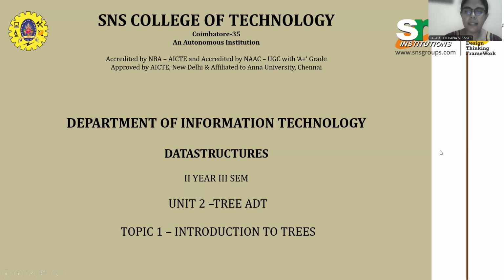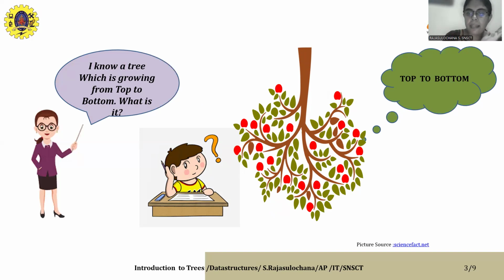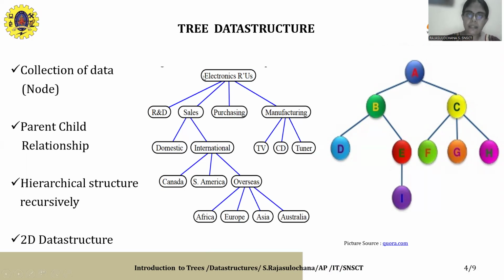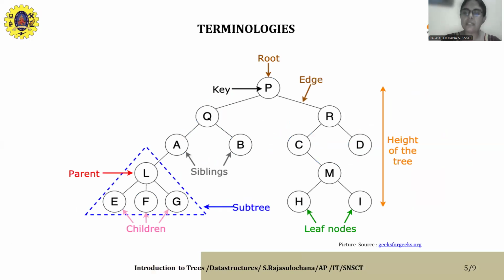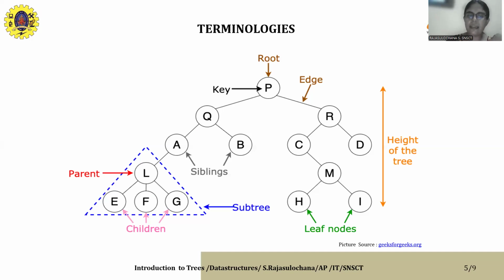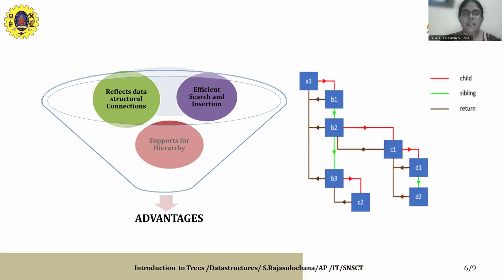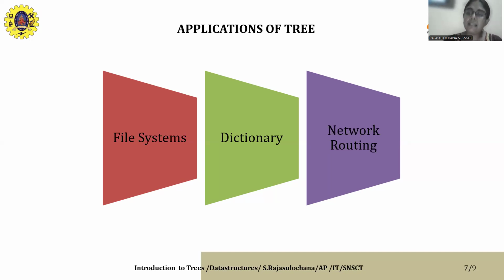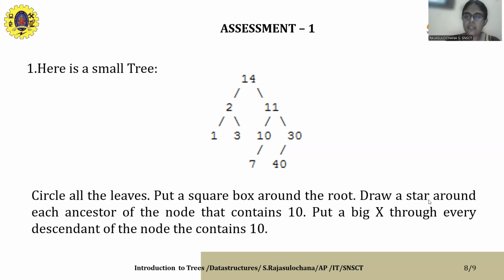Tree ADT | DATA STRUCTURES | SNS INSTITUTIONS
A Binary Tree Data Structure is a hierarchical data structure in which each node has at most two children, referred to as the left child and the right child. It is commonly used in computer science for efficient storage and retrieval of data, with various operations such as insertion, deletion, and traversal.